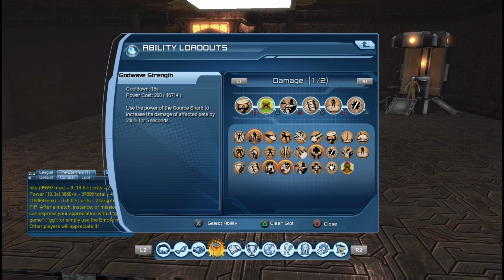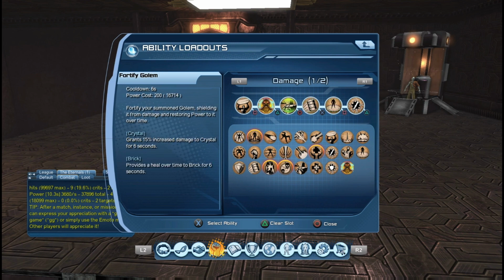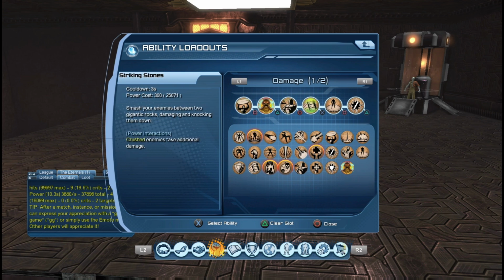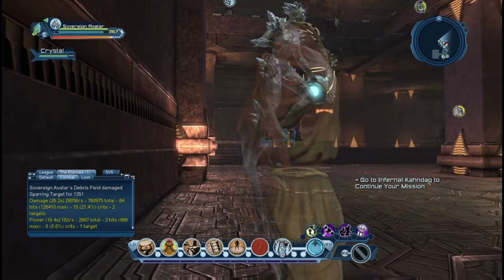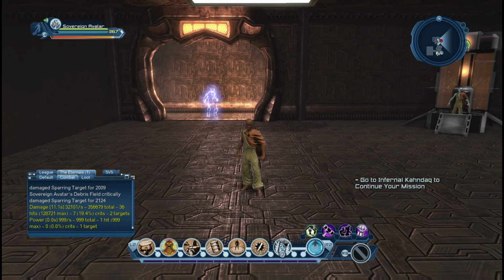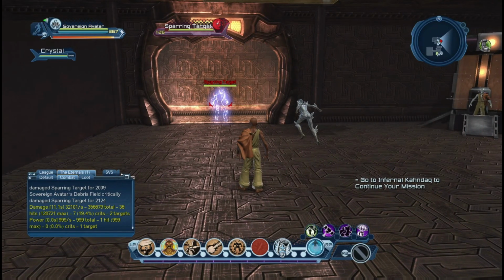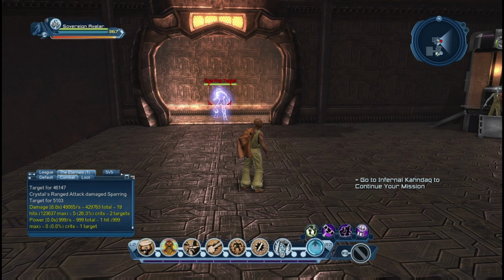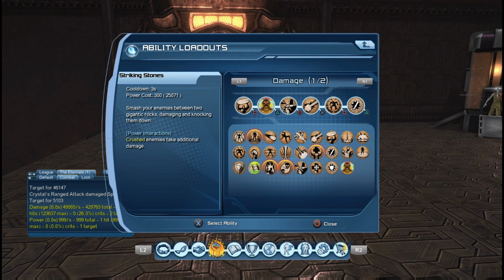DCUO EARTH DPS LOADOUT 2023!!!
You can also find me on the following heroes.

Quantum Synapse- quantum
Sovereign Avatar- earth
Soul Disciple- electric
Ky Vixen- fire
Brotha Wakanda- gadgets
FBG BIBCLOUT- munitions
Brotha Supreme- atomic
xXTrellsXx- water